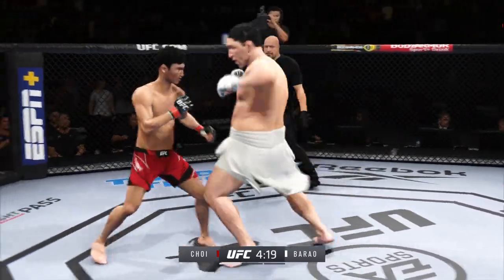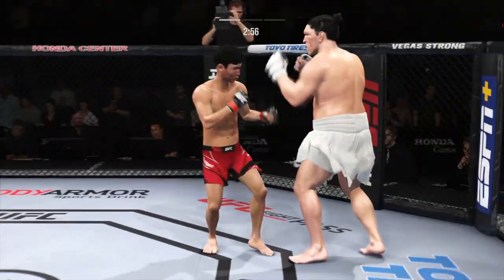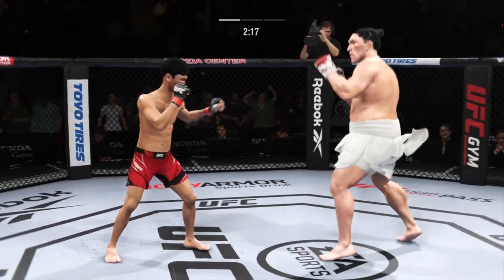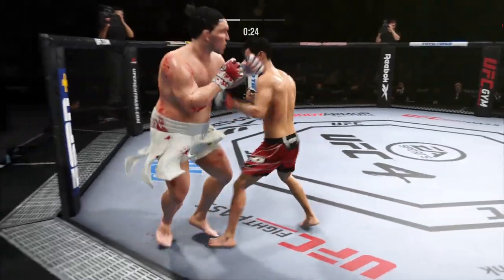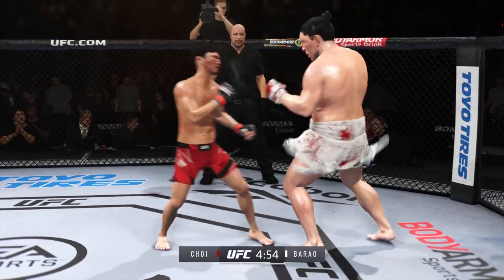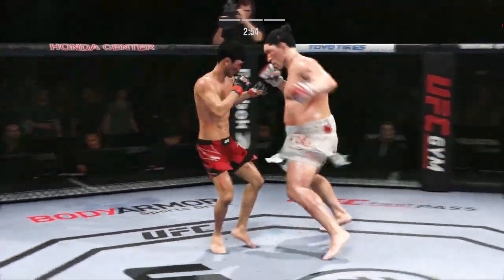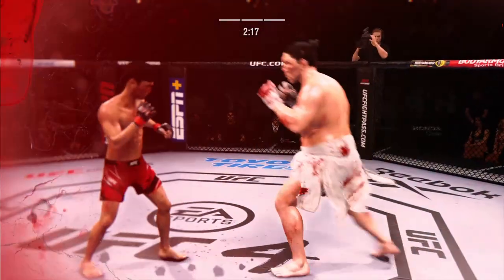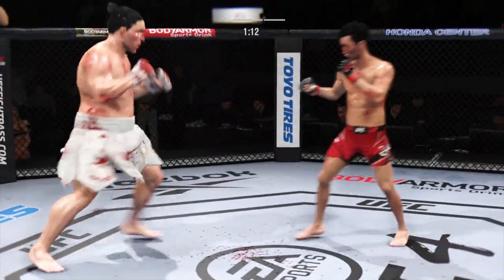340Kg의 한국 거인은 한 번의 발차기로 큰 버팔로를 죽일 수 있다고 심판은 한 번의 발차기로 최두호의 뼈를 부러뜨릴 수도 있다고 말했다.UFC4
340Kg의 한국 거인은 한 번의 발차기로 큰 버팔로를 죽일 수 있다고 심판은 한 번의 발차기로 최두호의 뼈를 부러뜨릴 수도 있다고 말했다.